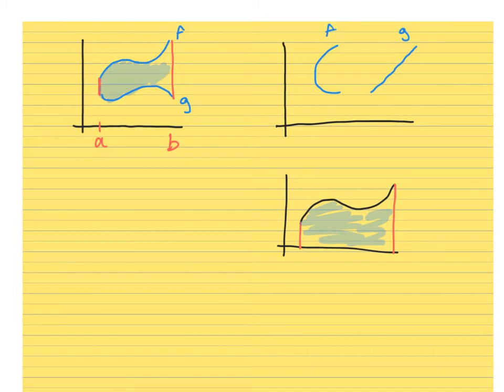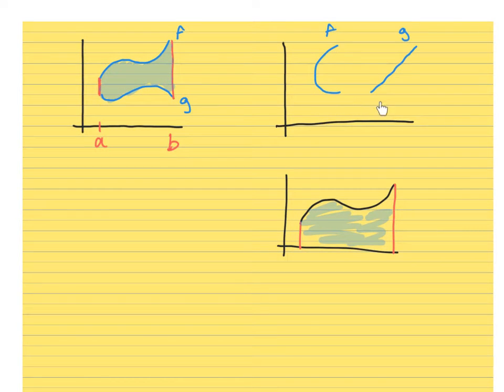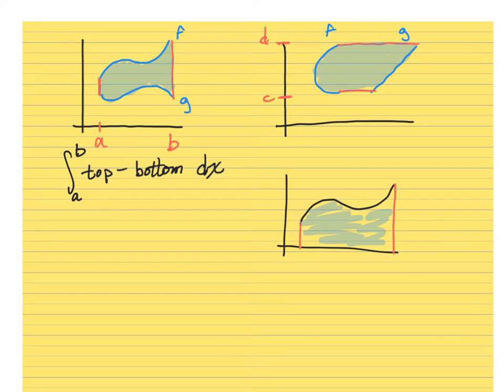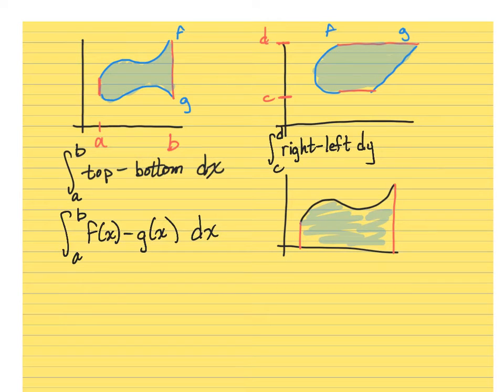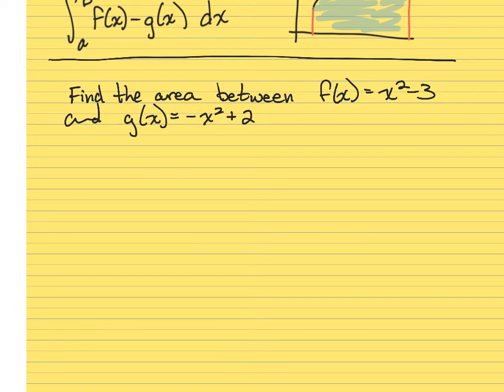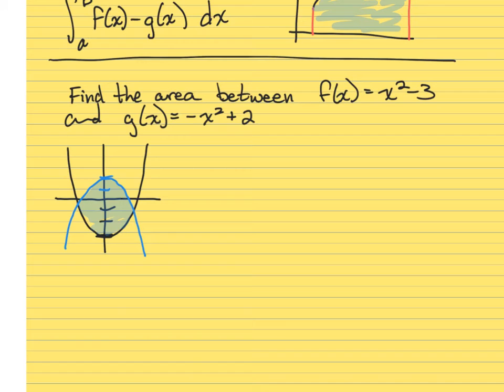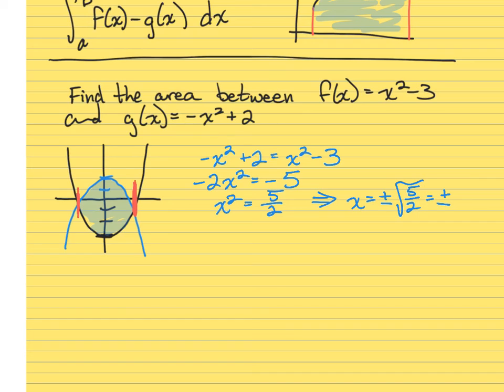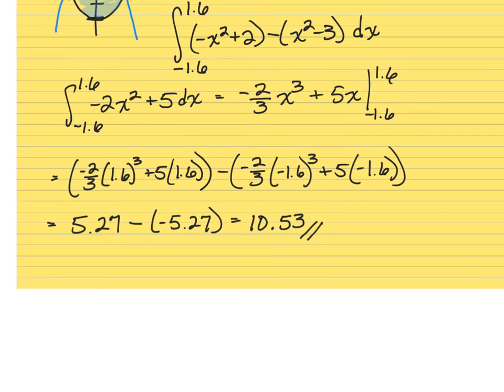1210 6.1 Finding the Area Between Two Curves